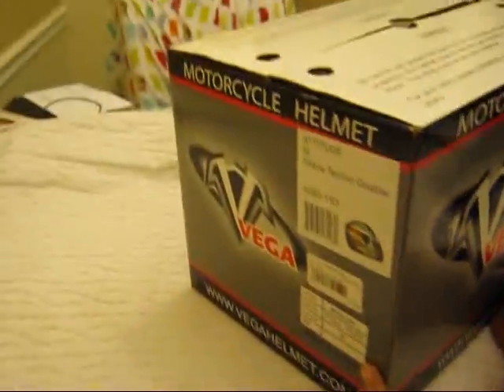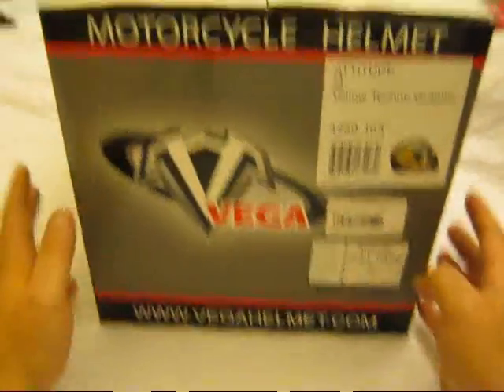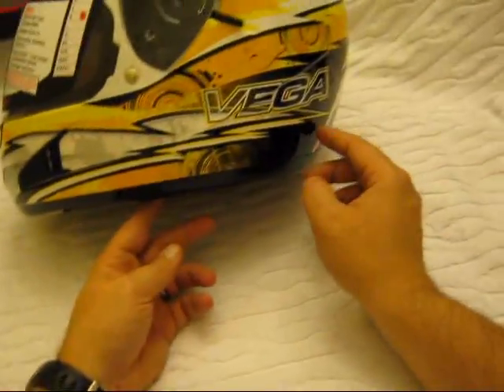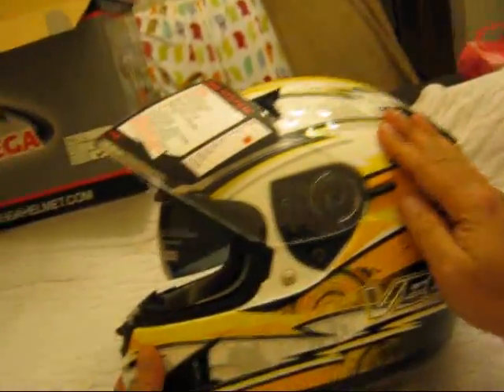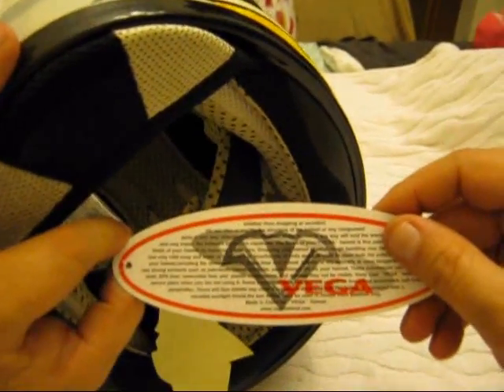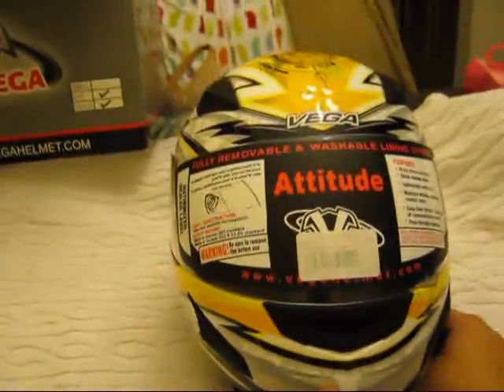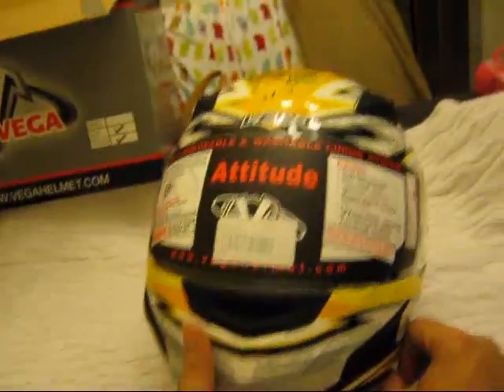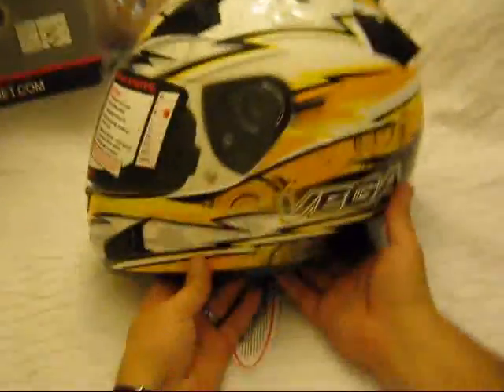Vega Helmet Unboxing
I picked up a Vega "Attitude" model helmet today from RacersEdge today.
I had been looking at the HJC IS16.
I was looking for a helmet with a drop down sun visor, and this one has that at a good price.
Time will tell if there are any unknown issues.. wind noise etc. But It looks good, fits me well, and has the features I wanted.
I will keep you updated on how I like the Helmet as it wears in a bit, and I get to see how it performs out on the road.